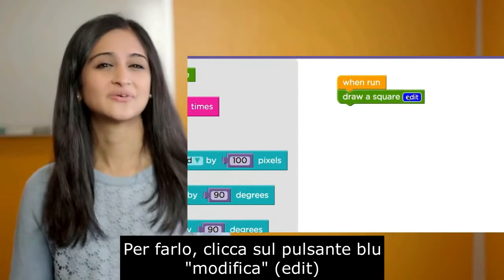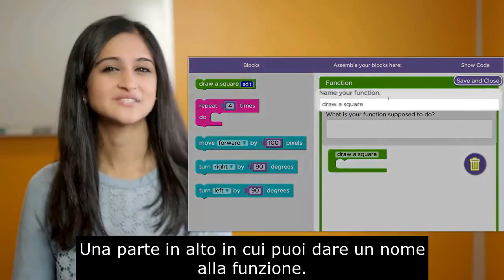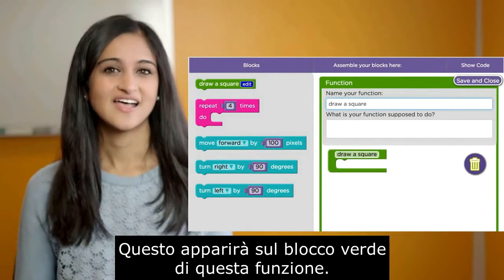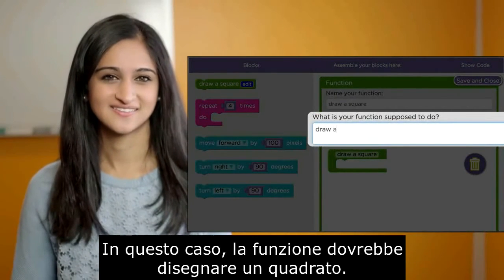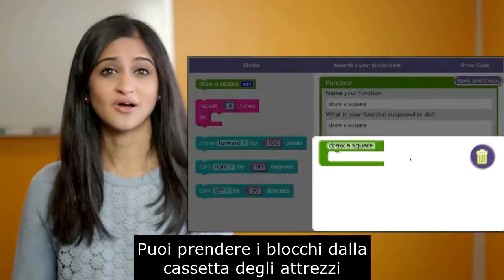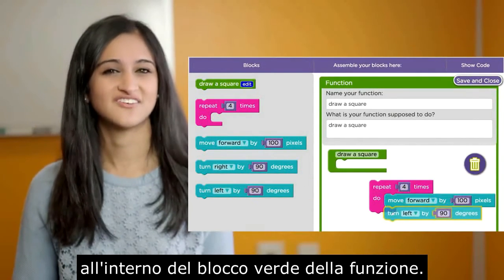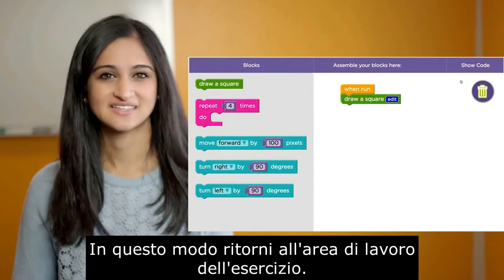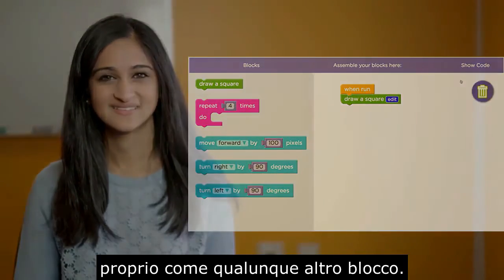Corso 4 - Lezione 12 - video introduttivo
Video introduttivo alla Lezione 12 (Artista: Funzioni) del Corso 4 di Code.org nella versione italiana di Programma il Futuro Doppiaggio realizzato da Francesco Lacchia con la voce di Sara, classe 5^ Scuola Primaria di Cipressa (IM). Music by audionautix.com.